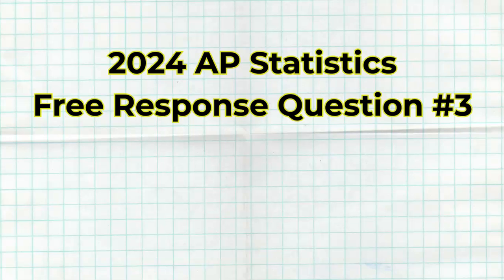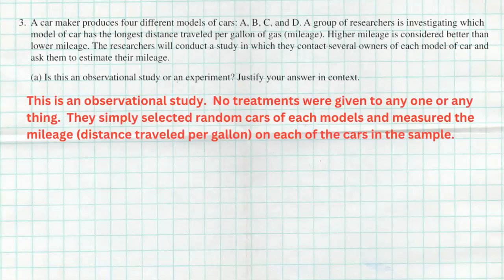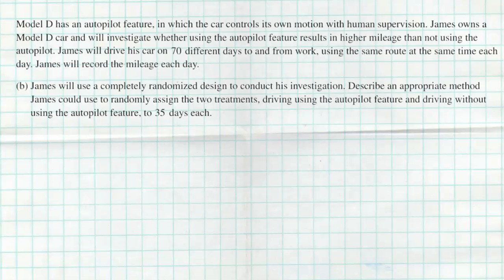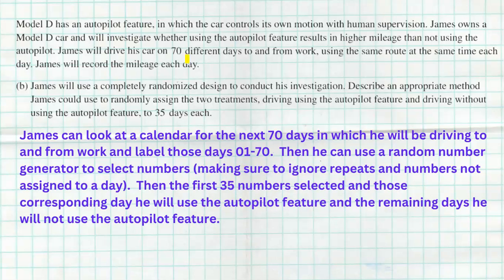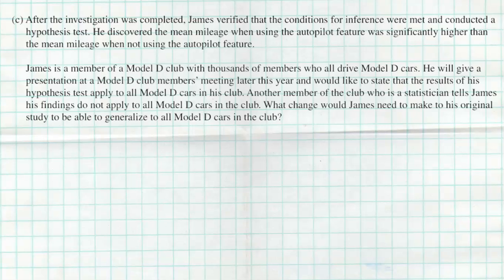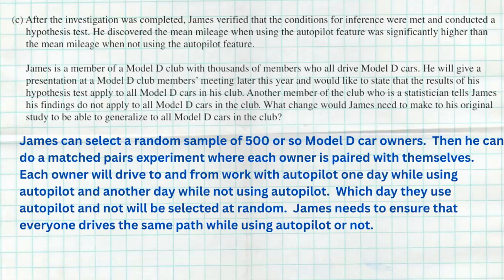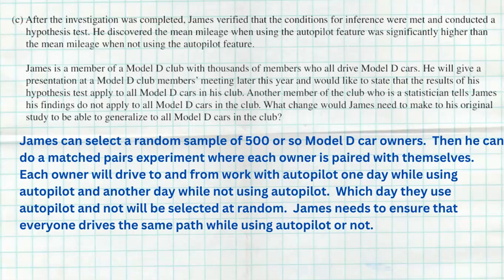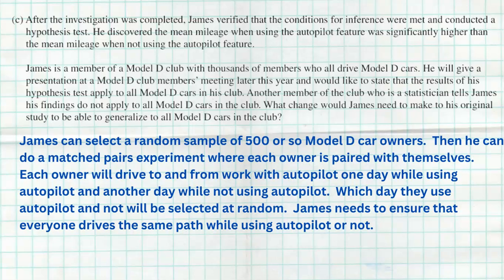AP Statistics 2024 Free Response Question 3 Answers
This video explains the solution to the 2024 AP Statistics 3rd Free Response Question.